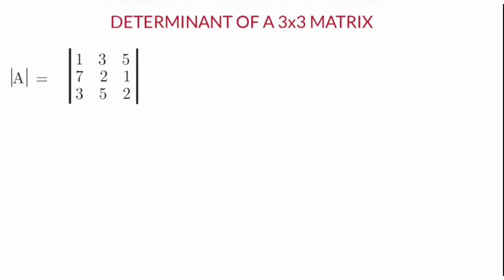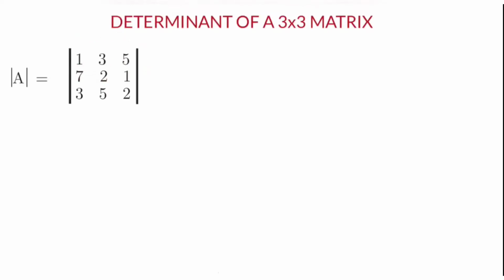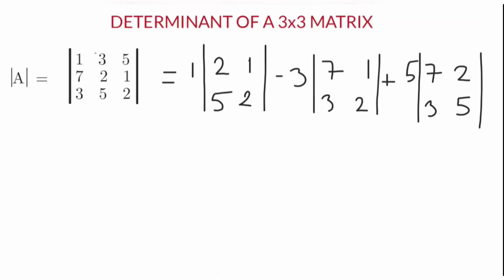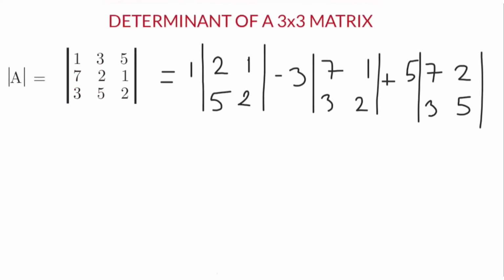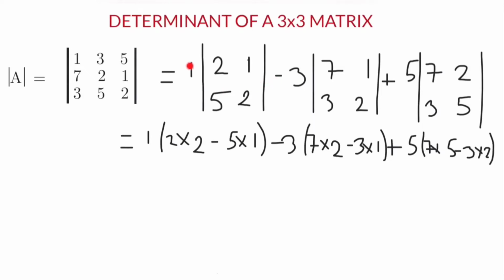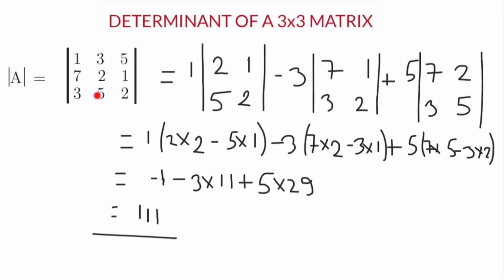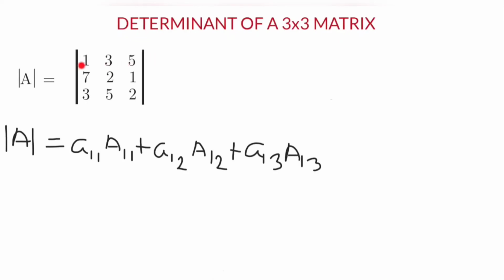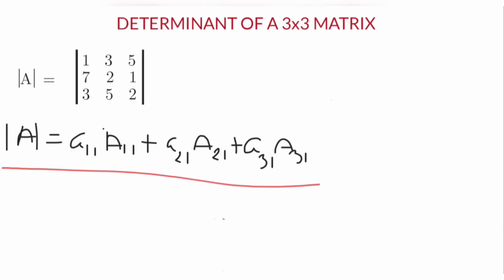Determinant of a 3x3 matrix || Grade11 Math || EasyLearningG